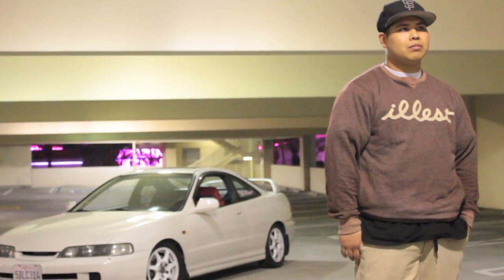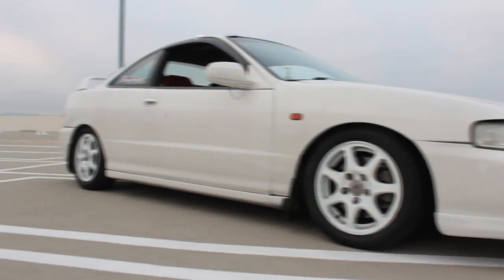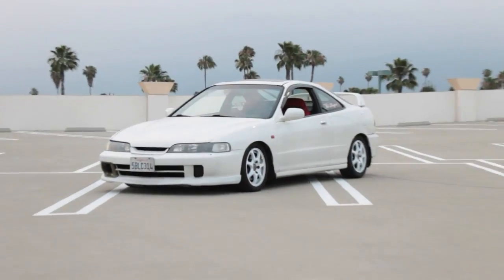Mario Aguilar Integra Type R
In the import scene today so much attention is given to show cars and drag cars that people tend to forget about the "Real Scene". Hopefully this video will helps to inspire and promote the scene in a positive way.

 I met up with Mario on top of an empty parking structure in West Covina. In a freshly painted Integra GSR, Mario sat patiently waiting for me to set up my gear. About a Year ago I shot Mario's Rattle Can Red Ek Hatch and now was doing a short photo shoot and video. Talking with Mario about his plans for his car and what motivates him to continue to build mod and spend countless of hours wrenching as well as an undisclosed amount of money.

 I realize that its not so much the goal of finishing the car that Mario and Im sure other automotive enthusiasts work for, but more so the process or "the Road" that one goes down in pursuit of ones perfect ride that we all enjoy. From a $10 air freshener to a 5k motor swap hope we all enjoy the ride!

Be Safe, Enjoy this short Video.